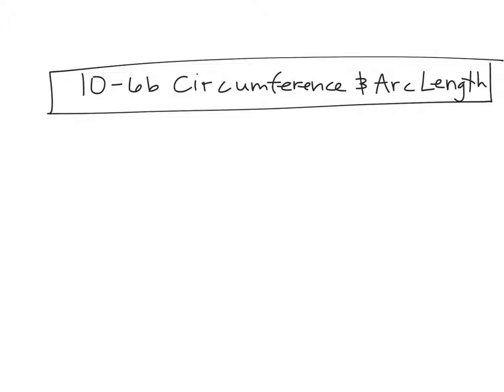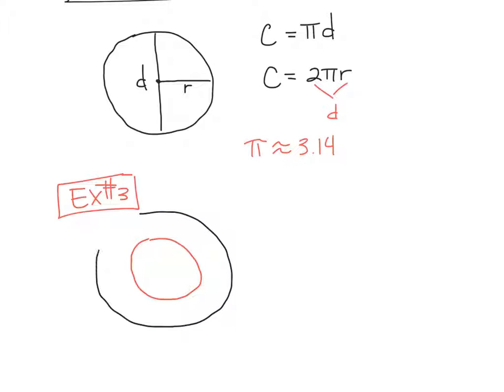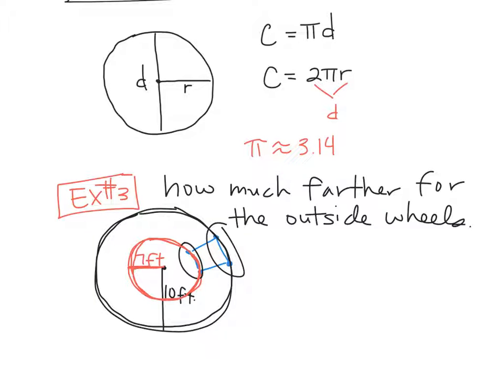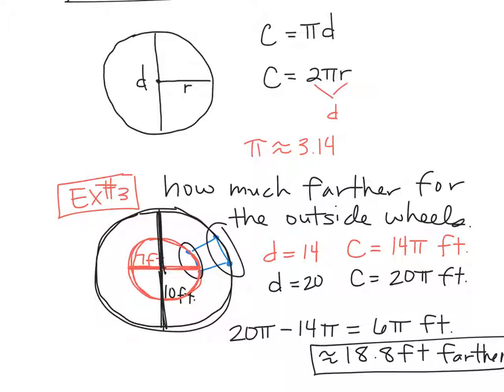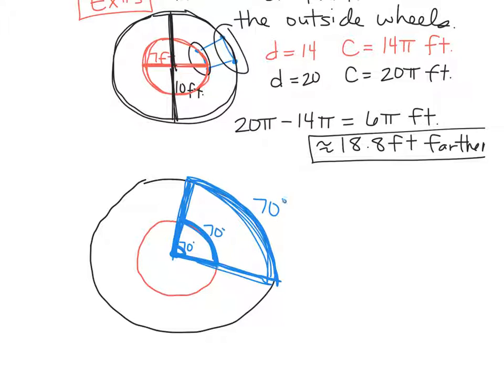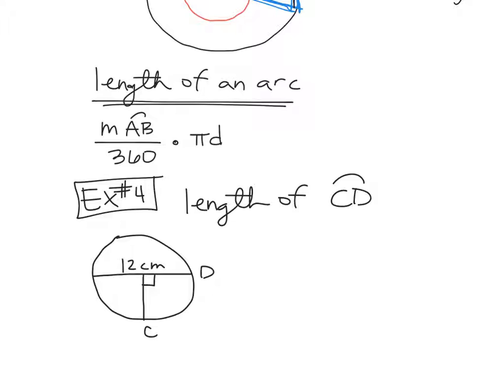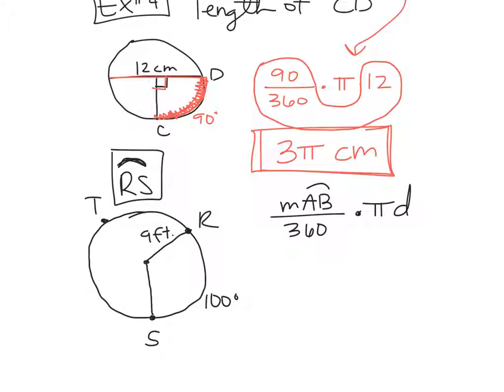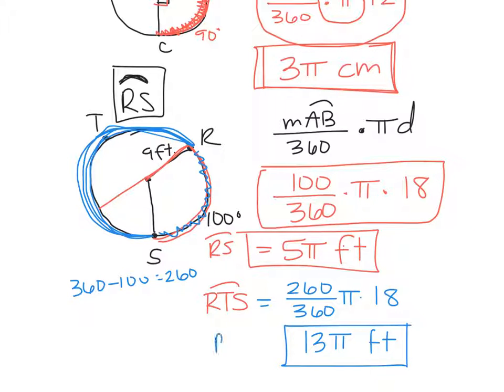Inf 10.6b circumference and arc length